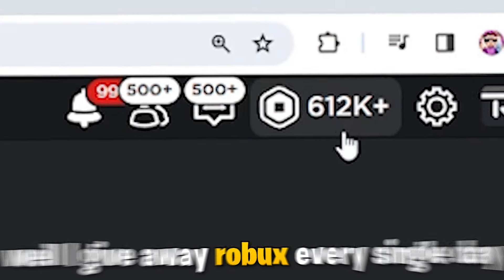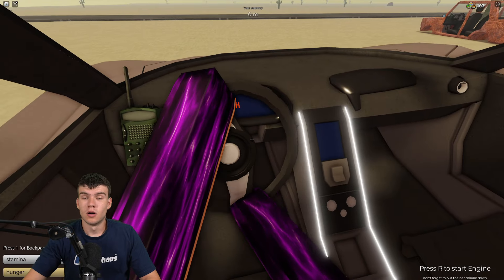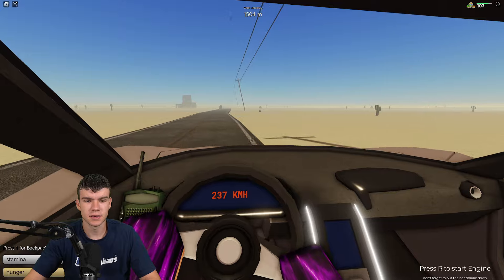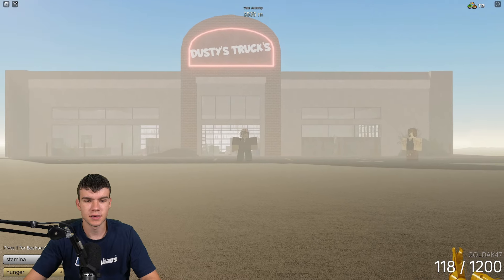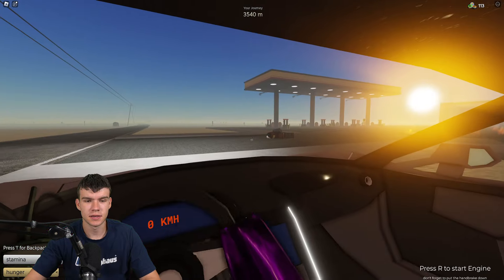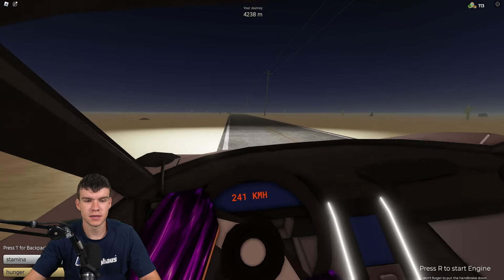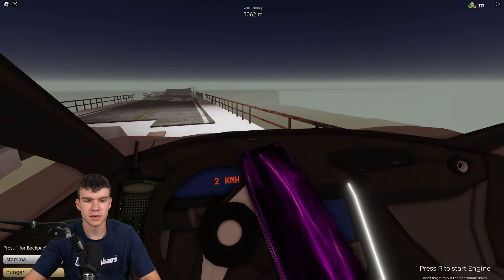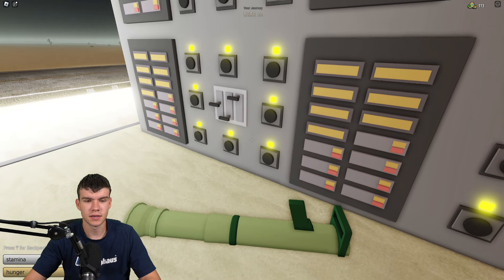How GET TRUCK TYRE BAZOOKA GUN QUEST In A Dusty Trip! Roblox